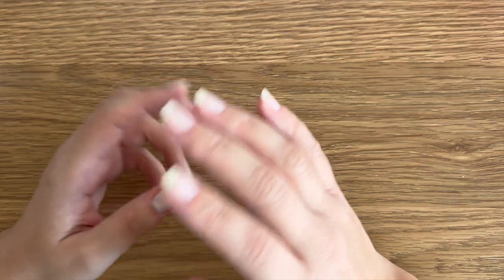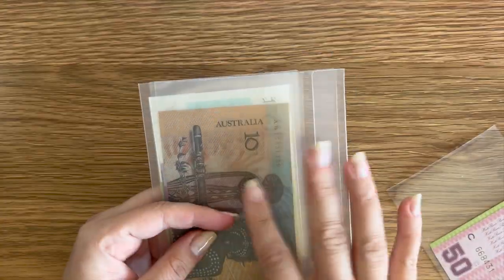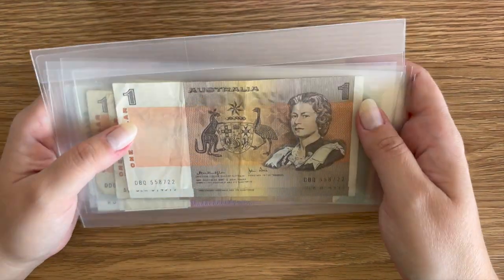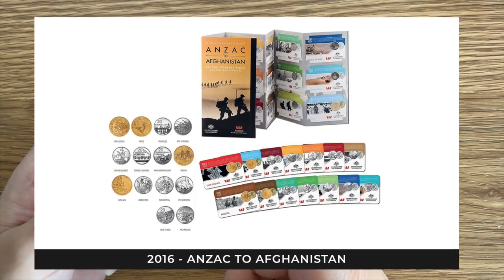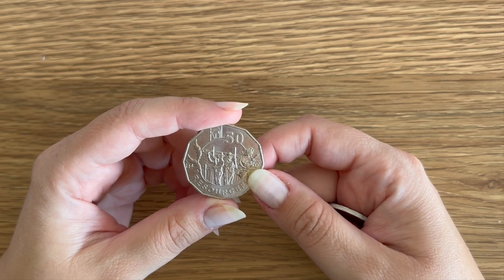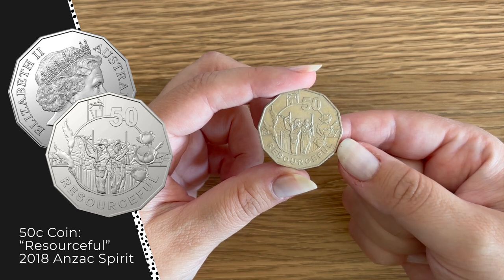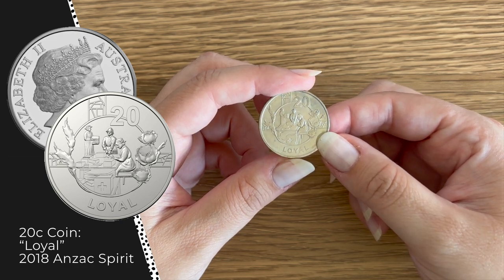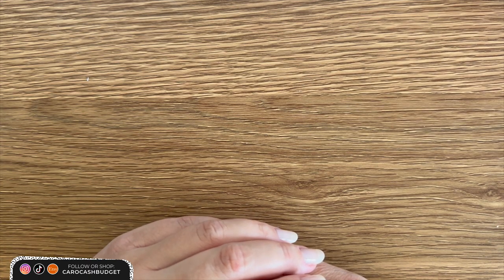Carocash Collects | Anzac Day Coin Sets Plus Storing Gifted Banknotes | World Currency Money Hobby